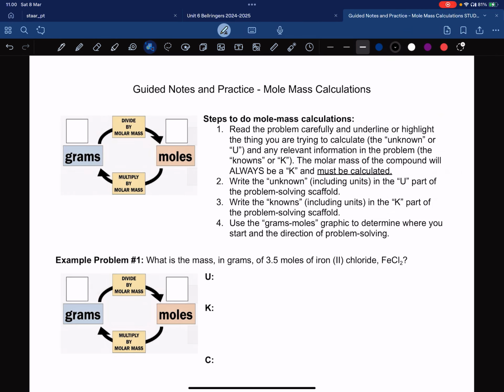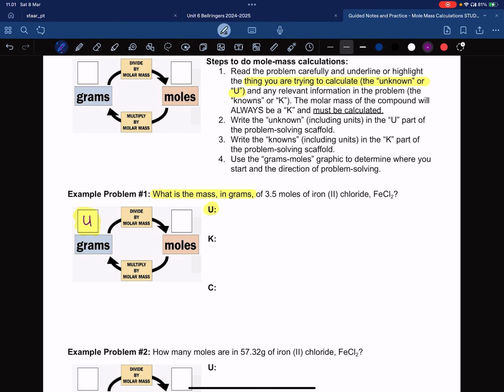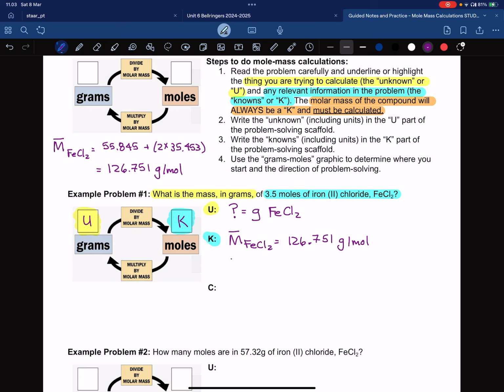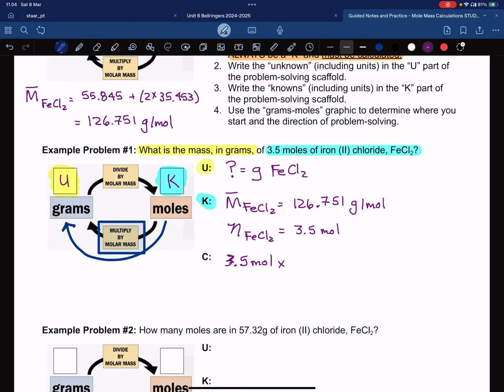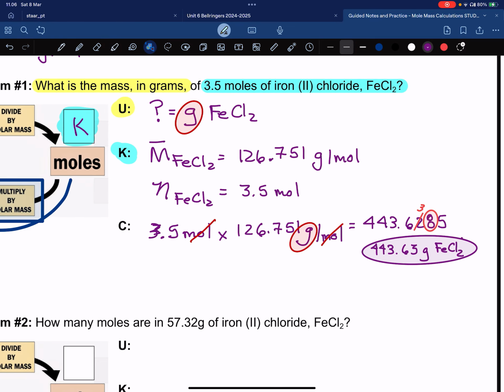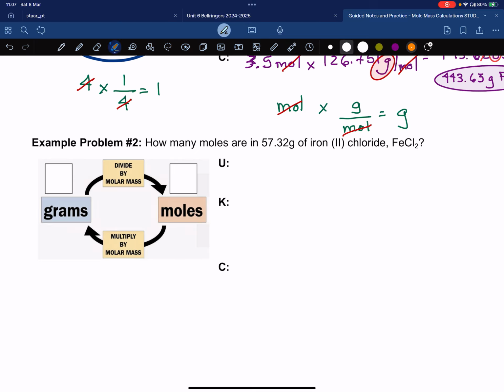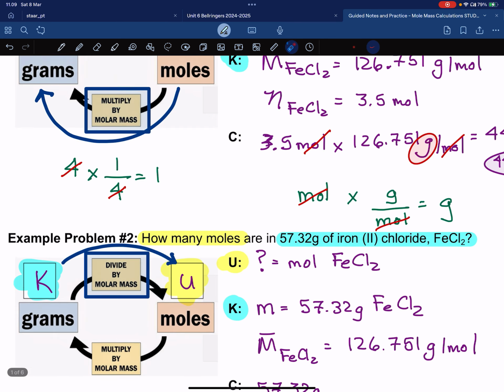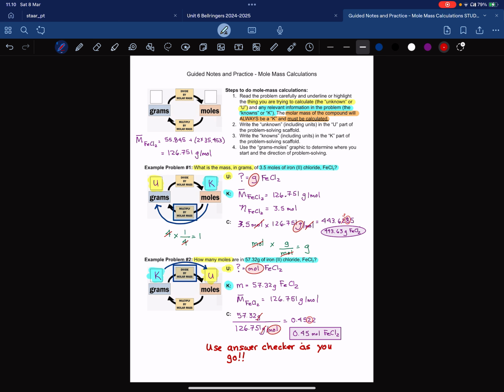Guided Notes: Mole Mass Conversions